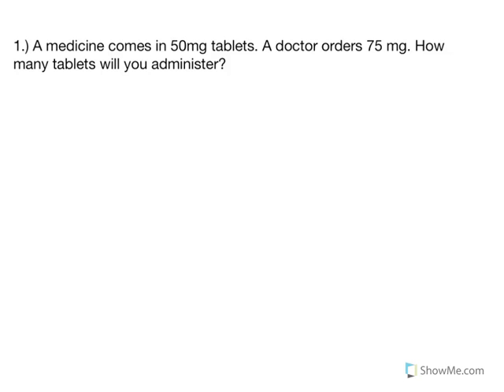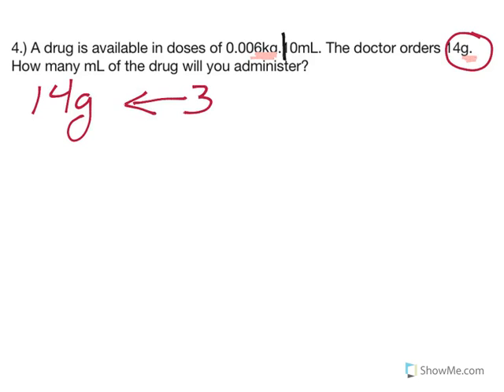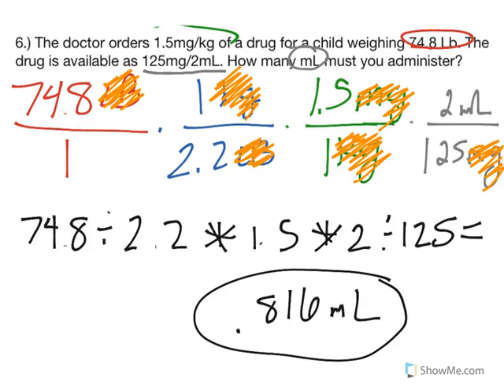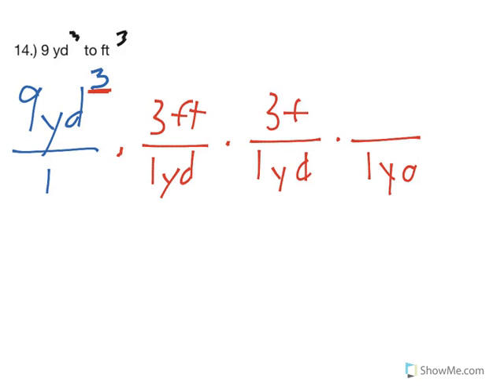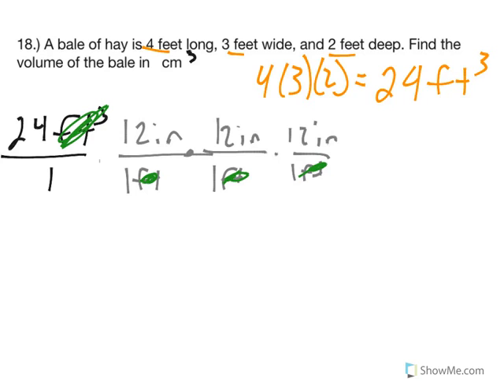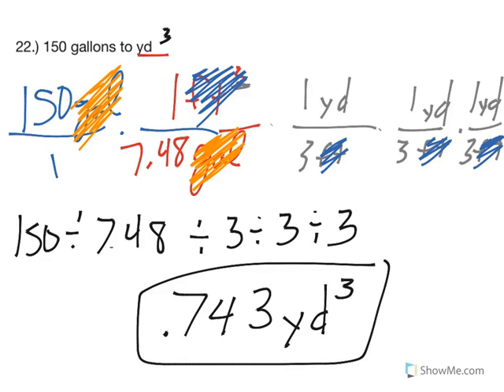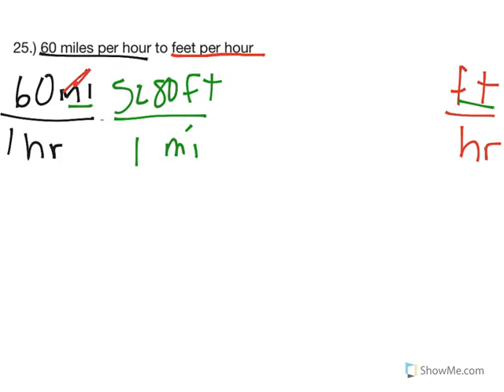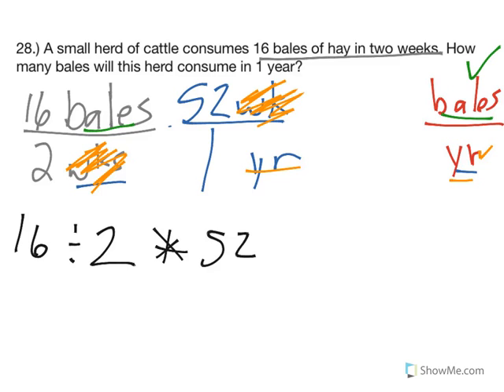p. 346-349 Applications of Conversions